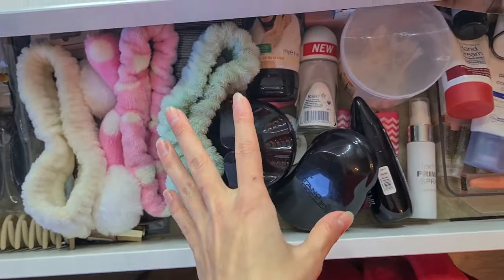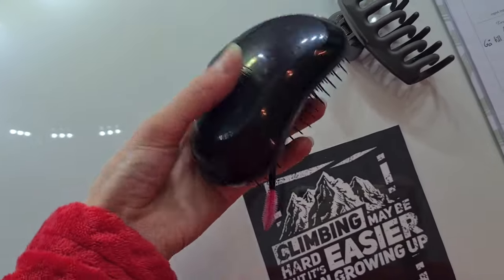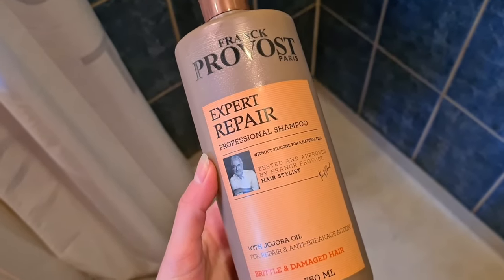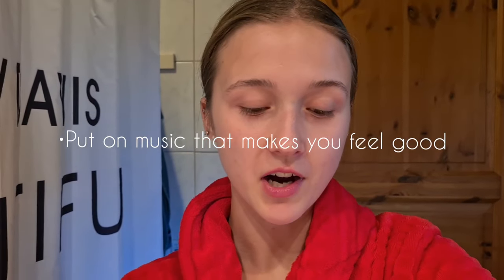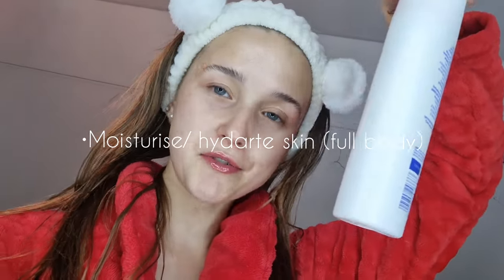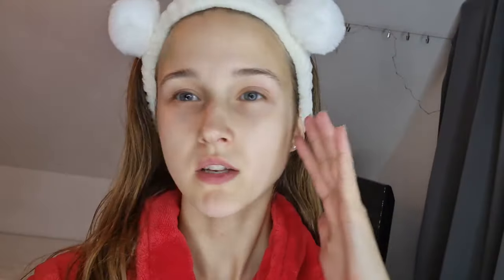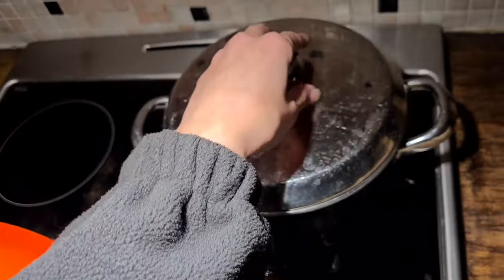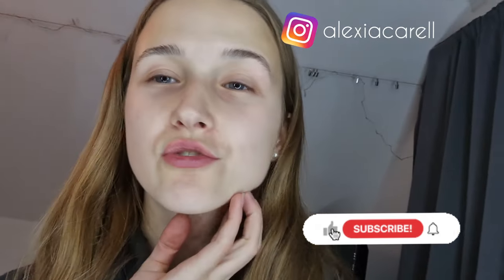Selfcare VLOG🍂 | Fall reset | Tips for selfcare | Food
I do not claim to own any of the music in the video!!